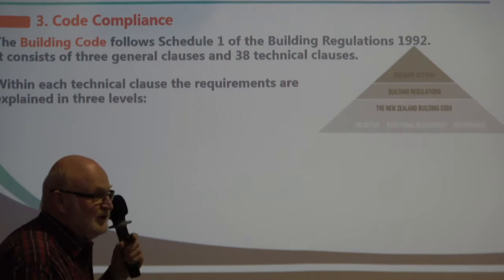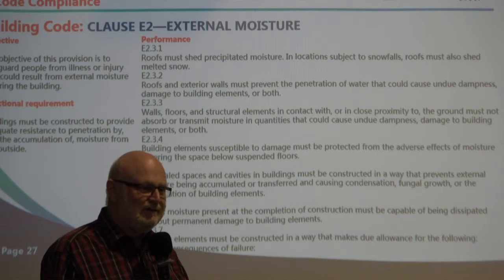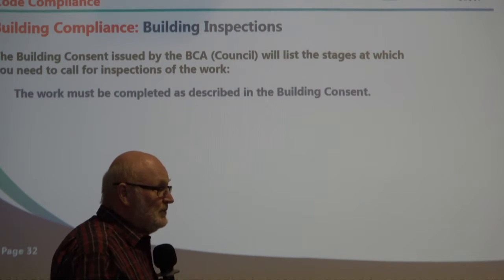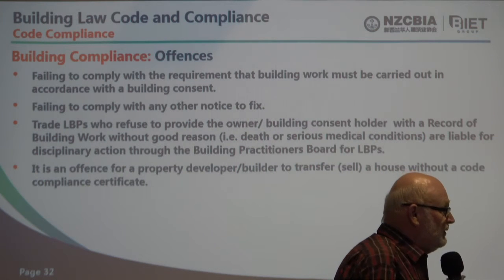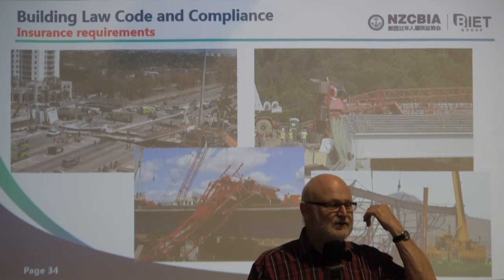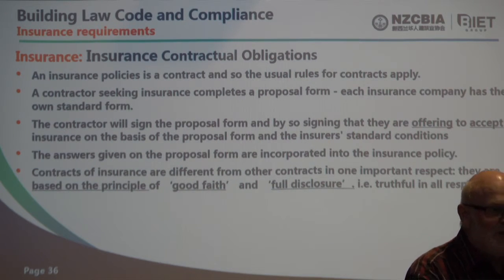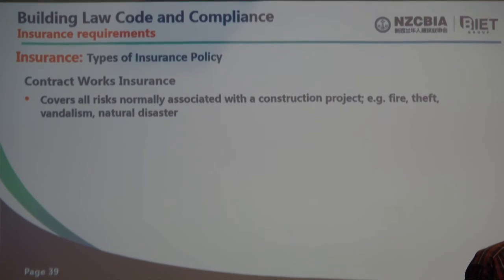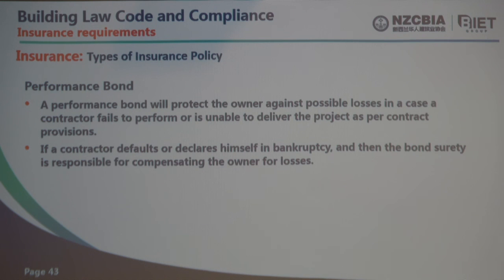Building and Construction Law 2